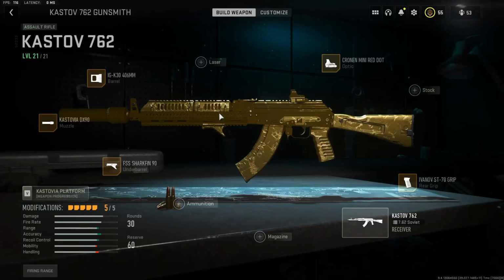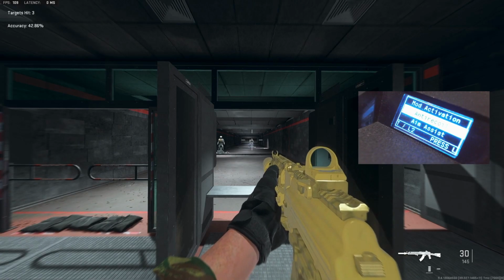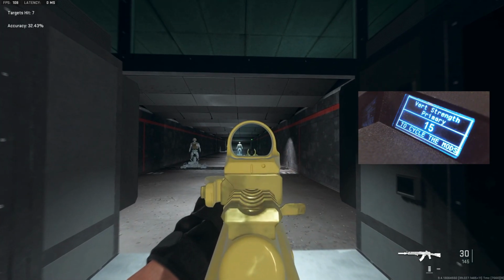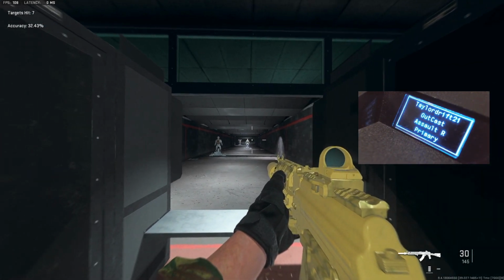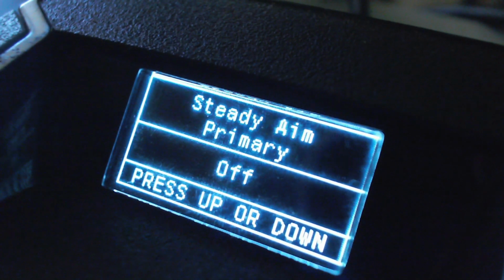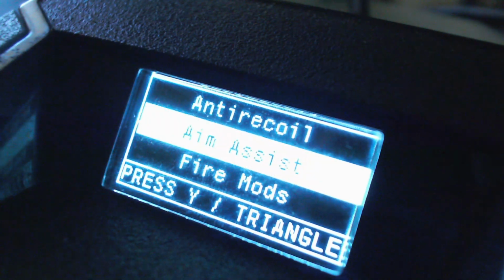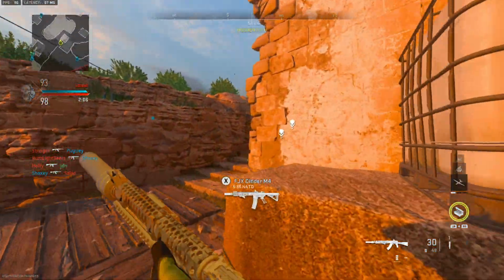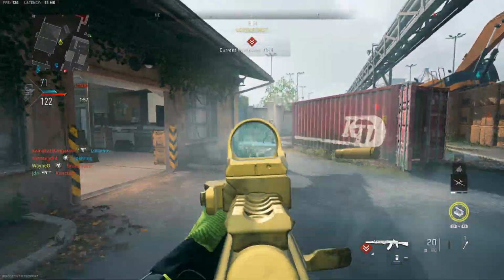NO RECOIL KASTOV 762 | Taylordrift Outcast | Working Out Anti Recoil + Aim Assist Settings